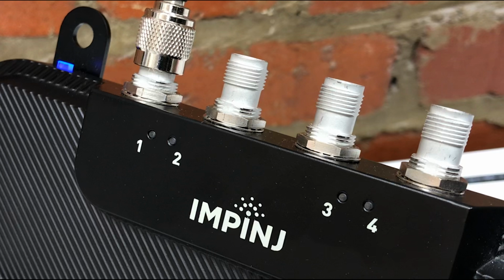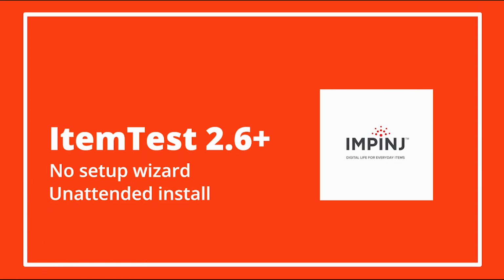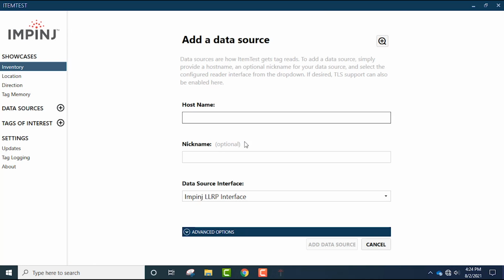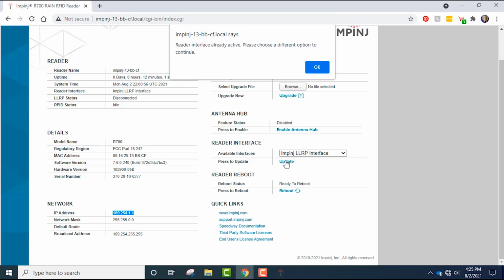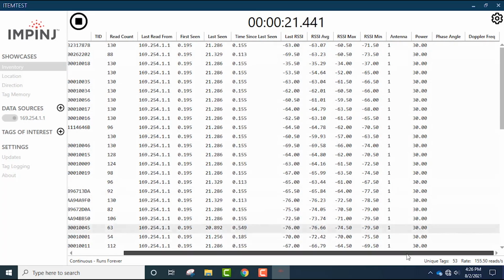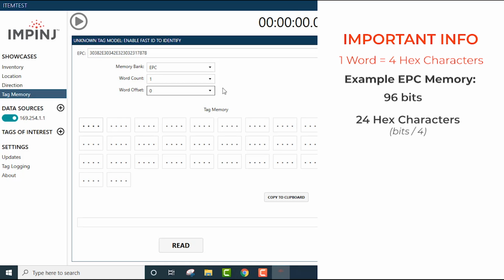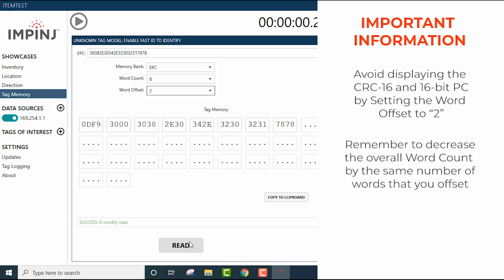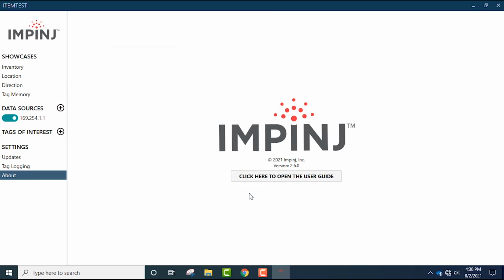Impinj's ItemTest Software Walk Through | Inventory & Tag Memory Showcases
Welcome to this video all about Impinj's ItemTest Software that will walkthrough Downloading, Installing, and Using the demo software. In this video we will setup and use the Impinj R700 UHF RFID Reader, connect our Reader to Impinj's ItemTest Software, and walk through the functionality of the Inventory & Tag Memory Showcases. Impinj's ItemTest Software, versions 2.6 and above has a new, upgraded dashboard, with more functionality than ever before.

Checkout the minimum system requirements below -

Minimum System Requirements:
ItemTest 2 requires, at a minimum, a Windows 10 machine with Microsoft .NET Framework 4.6.1 or greater installed. ItemTest requires the machine have a minimum of 4GB of RAM to operate but will take advantage of as much memory as is available. Long running operations and/or operations involving 100s or 1000s of tags are likely memory intensive. For those operations 8GB or more of RAM is strongly recommended.

Used in this Video:
Impinj R700
Ethernet Cable
ItemTest Software

Any questions?